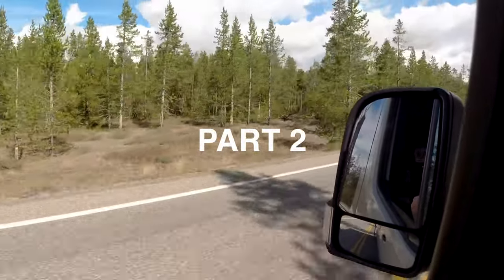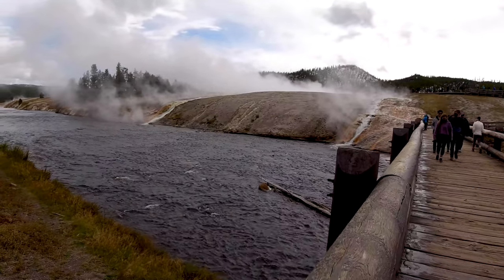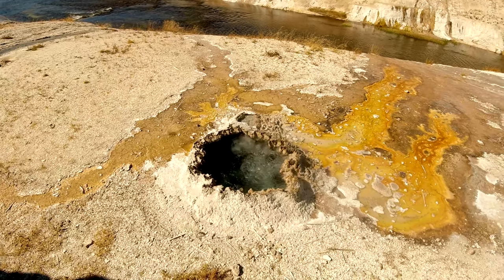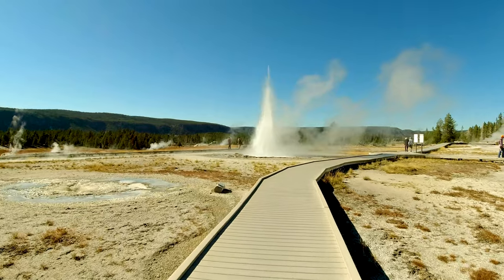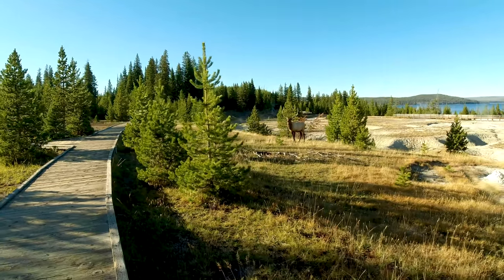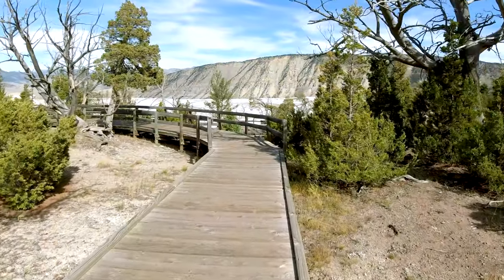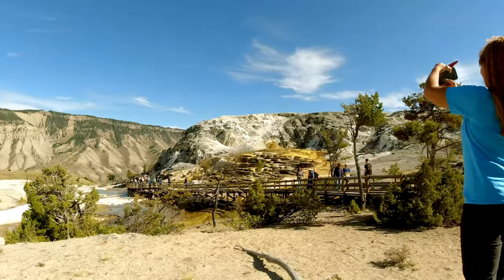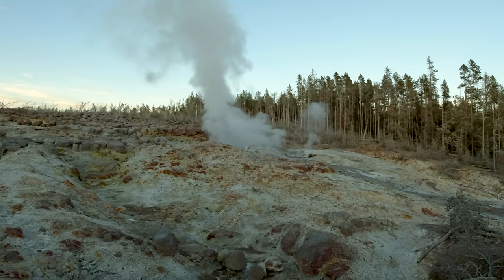Yellowstone National Park: The Most Spectacular Place on Earth (Full Episodes)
Watch full episodes of Yellowstone National Park: The Most Spectacular Place on Earth and explore the Lamar Valley, home to Lamar Valley bison and much more!

In this series, you'll travel to some of the most breathtaking locations in Yellowstone National Park, including the Lamar Valley, where you'll see Lamar Valley Yellowstone and grand Prismatic Spring. You won't be disappointed!

This episode is about our travel to Yellowstone and Grand Teton National parks. We visited Midway Geyser Basin, Old Faithful,  Lamar Valley, and many other parks in Yellowstone. The best times to visit Yellowstone National Park are from late April to May as well as September through early October. These shoulder months offer mild weather, fewer crowds, and little to no road closures.

Yellowstone became the first national park for all to enjoy the unique hydrothermal and geologic wonders. While fall colors, migrating birds, and snow squalls signal winter's approach, the hydrothermal features of Yellowstone continue boiling, steaming, and erupting.

About Oleg:
Sometimes I record travel videos- like this one, but most of my video episodes- focused on the Seattle area real estate housing market and it's all about investing and what happening in Pacific Northwest. Myself, I'm a real estate broker, & I live in Washington State for over 28 years, with 21 plus years of experience in real estate. I'm an investor, landlord, and interpreter.
To learn more about Bellevue and Seattle real estate markets follow Oleg below.